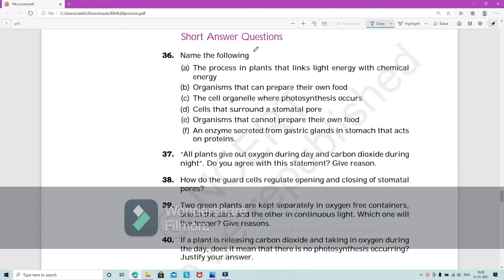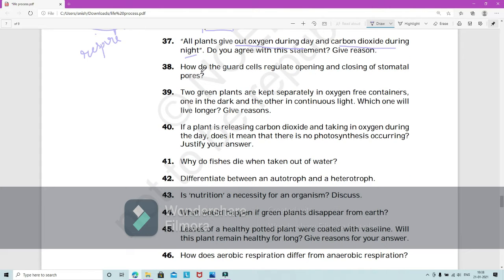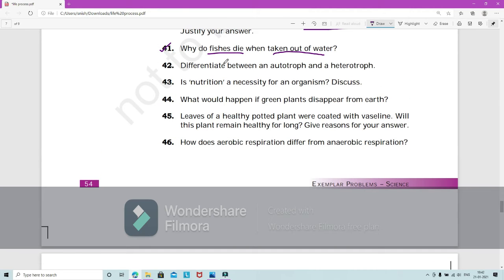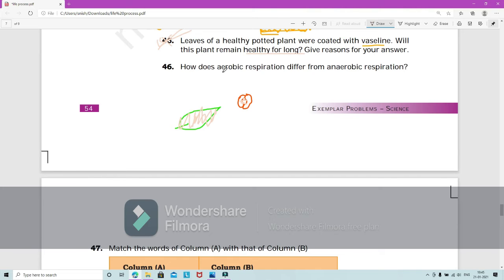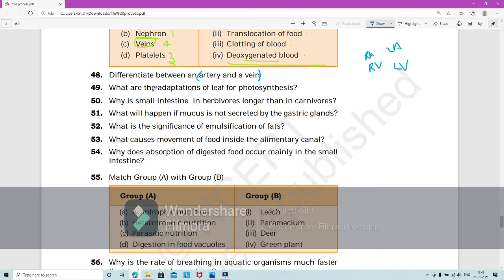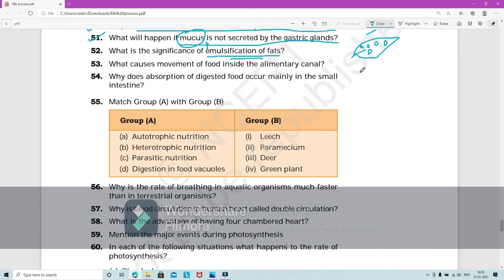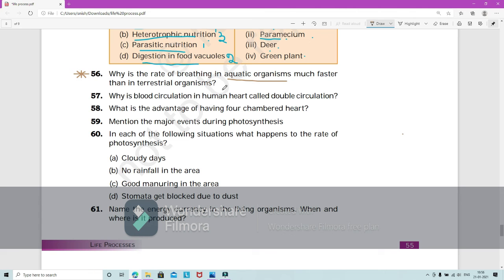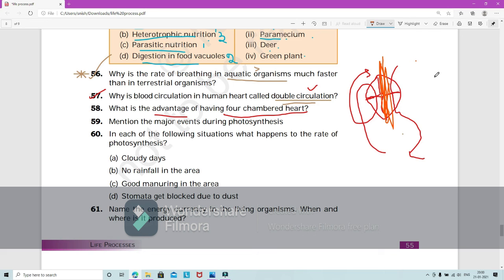LIFE PROCESSES | BY UTHARA ADITHI | NCERT EXEMPLAR QUESTIONS | UK FOUNDATION